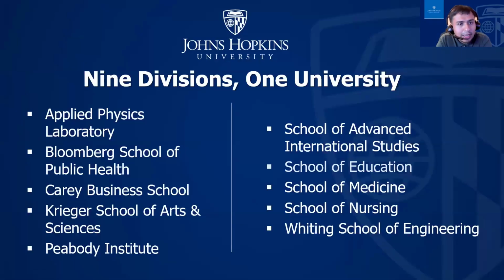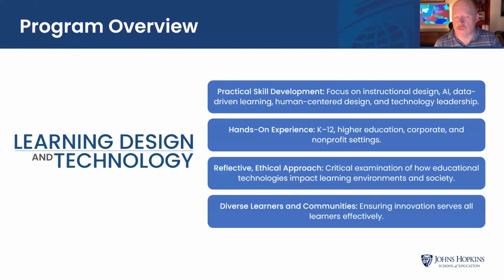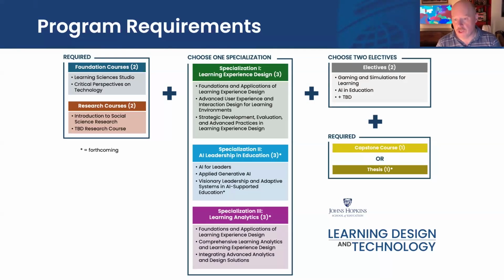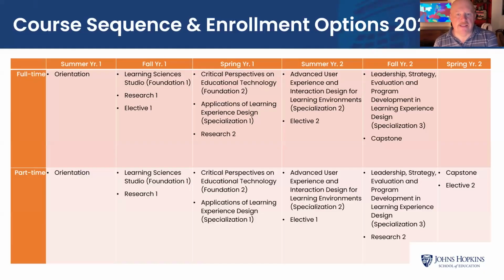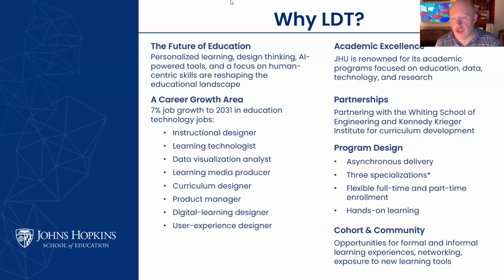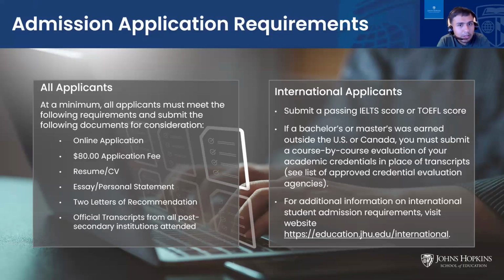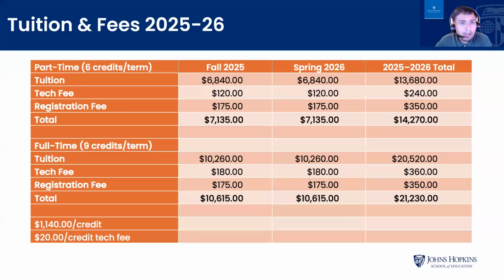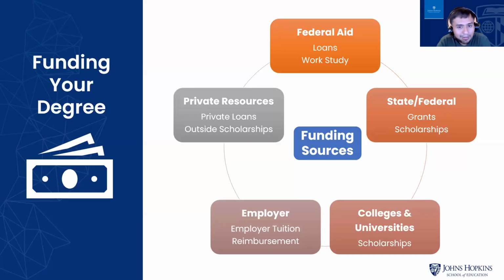JHU Online Master of Education in Learning Design & Technology (LDT) Explained | September 2025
Interested in learning design, instructional design, or educational technology? This video gives a quick overview of the Master of Education in Learning Design and Technology (LDT) at Johns Hopkins, designed for educators and professionals who want to create innovative, research-driven learning experiences.

Topics covered:
• Program curriculum and Learning Experience Design area of interest
• Flexible online coursework designed for working professionals
• Career paths in instructional design, corporate training, and edtech
• Insights from faculty and admissions representatives
• Live Q&A support to get your questions answered

Perfect for anyone exploring online learning design programs, instructional design master’s degrees, or educational technology graduate programs.